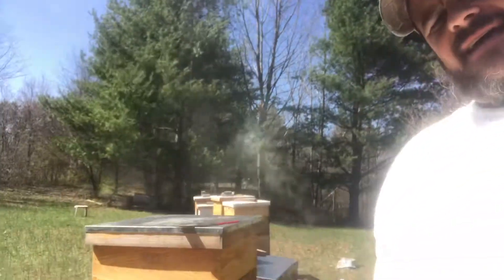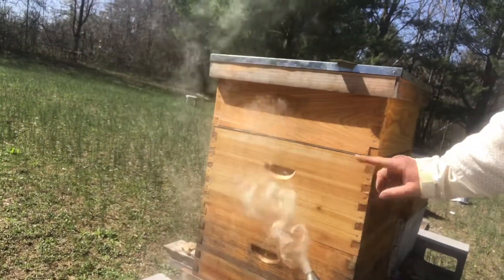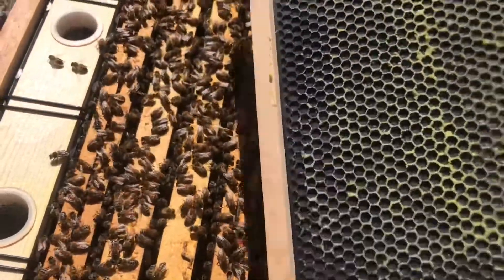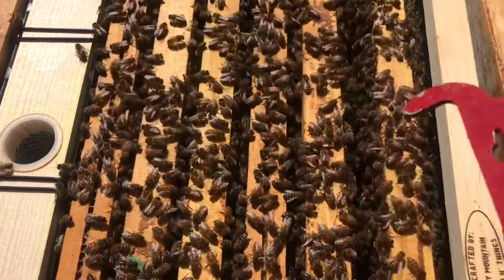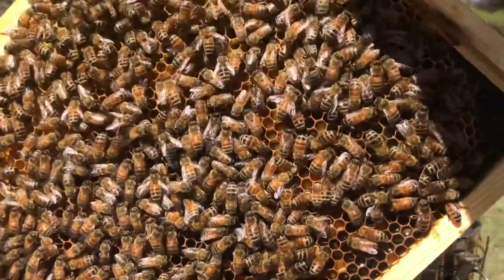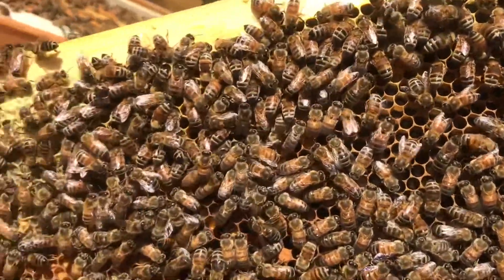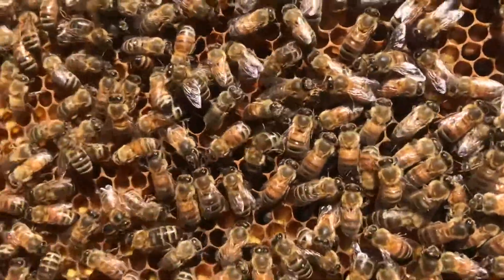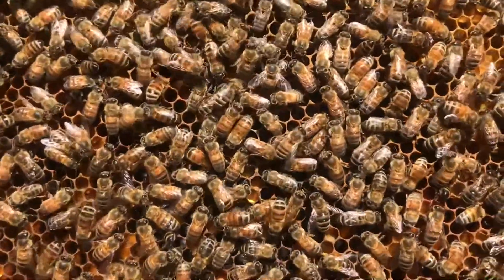So many bees! Making room for the spring buildup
In this video I’m going back into one of our hives with a first year Queen to make some space and manipulate a few frames. Beekeeping is a combination of management, learning and luck as we try to help and not hinder the incredible honey bee.